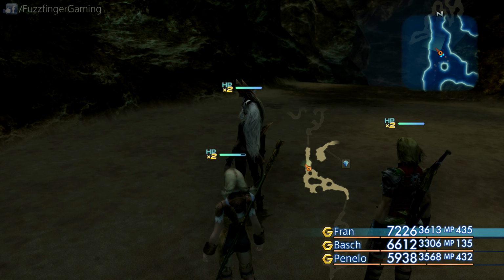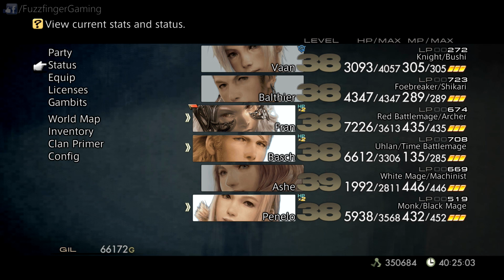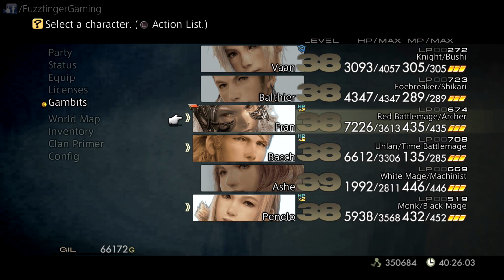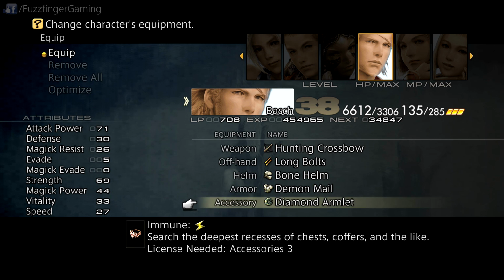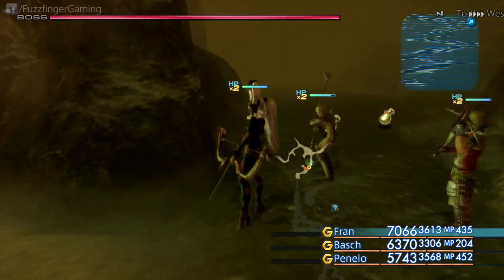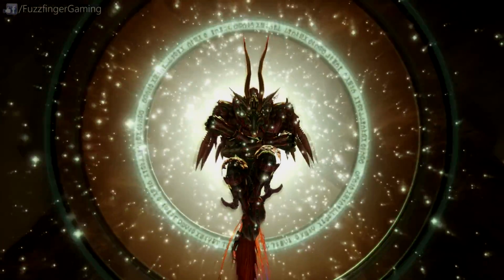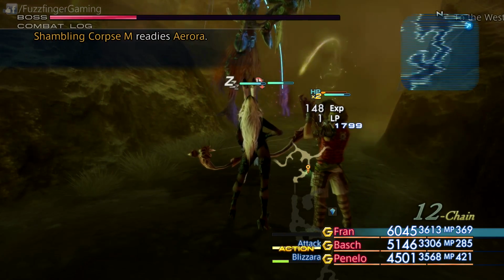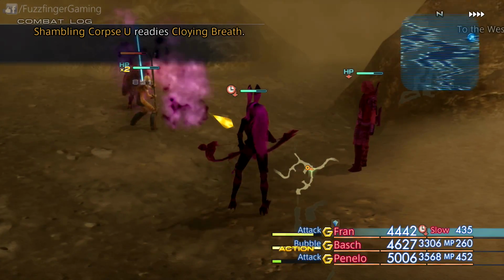Final Fantasy XII The Zodiac Age - ADRAMMELECH HOW TO FIND & KILL (FF12 Adrammelech ESPER)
Final Fantasy XII The Zodiac Age - ADRAMMELECH ESPER (FF12 Adrammelech Boss Fight)

Final Fantasy 12 The Zodiac Age Adrammelech Esper

Adrammelech is an Esper boss fight in the Zertinan Caverns. Once defeated, Adrammelech joins our team as a playable Esper!

Fuzz